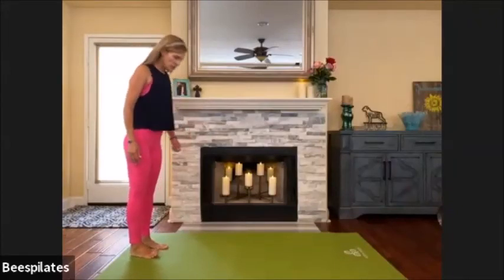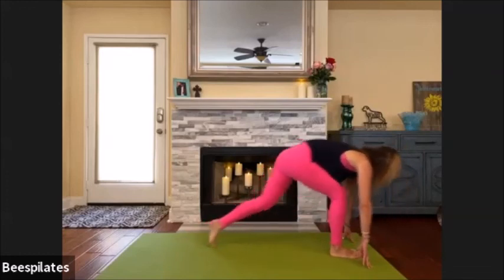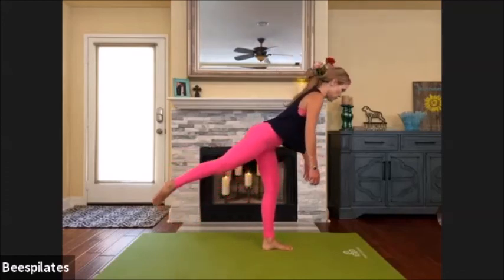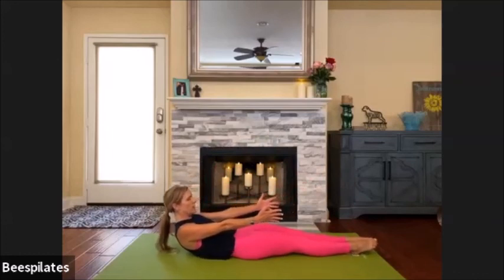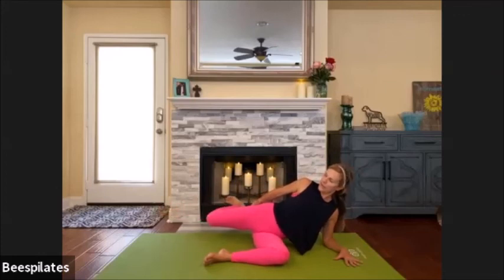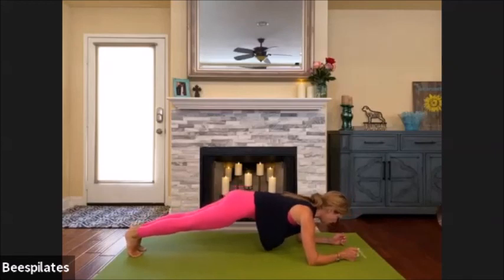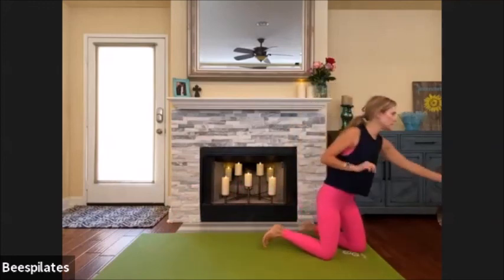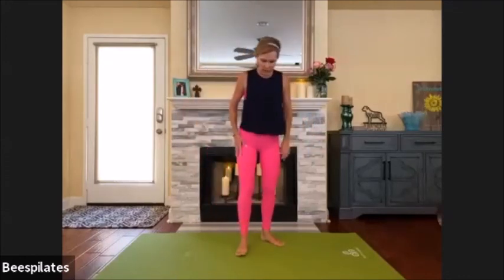Barre Inspired Pilates Workout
Your legs will be shaking in this Barre inspired Pilates class, and your core will not be neglected and will be burning during a segment of nonstop abdominal work. Enjoy!